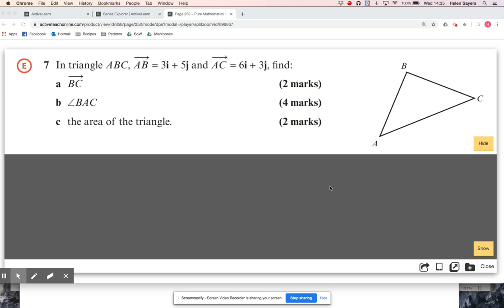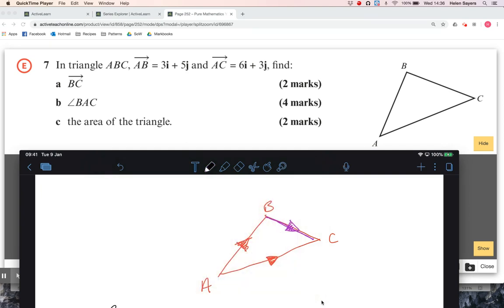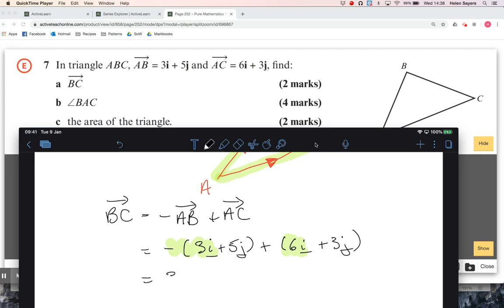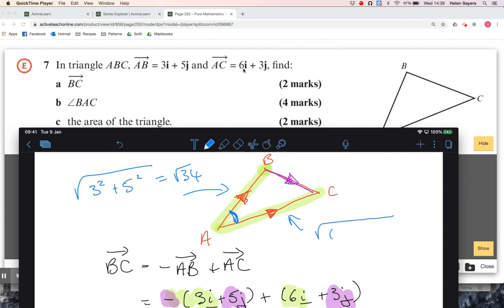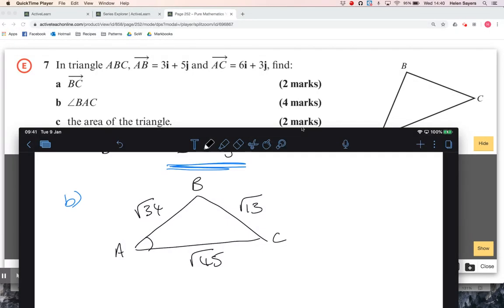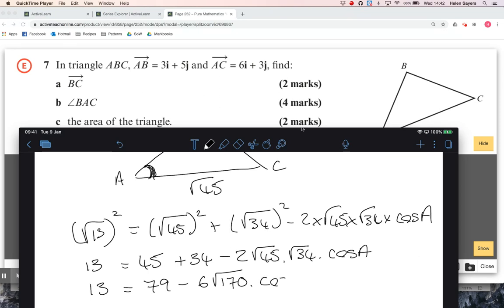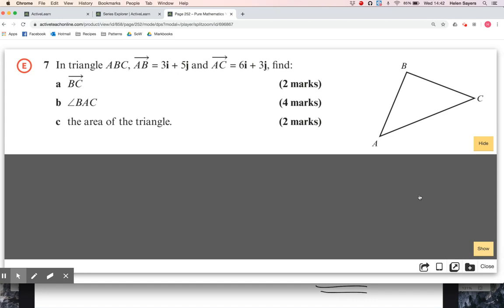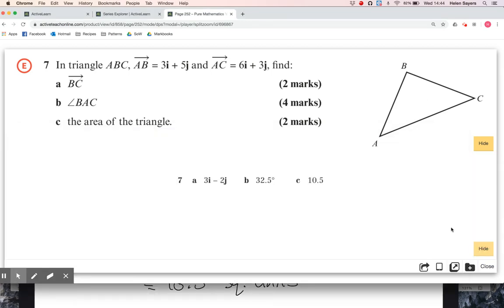Year 1 Core Mixed Ex11 Q7